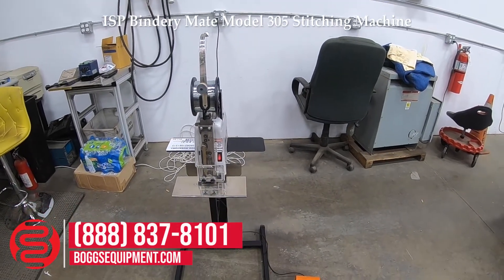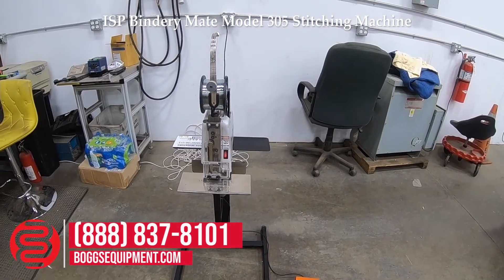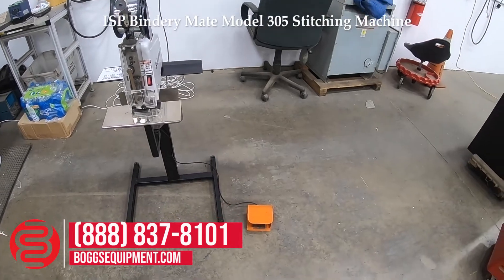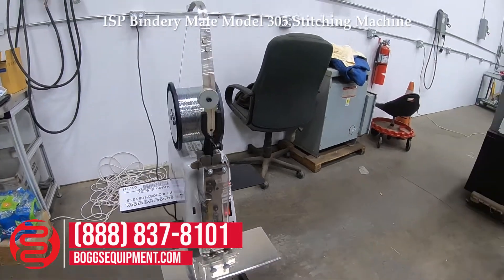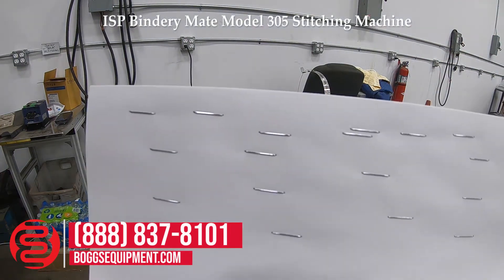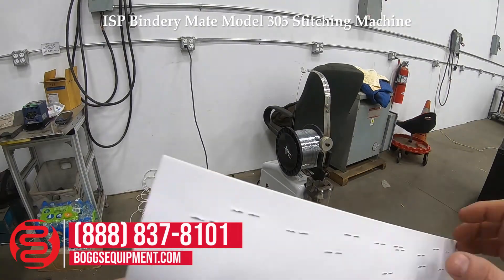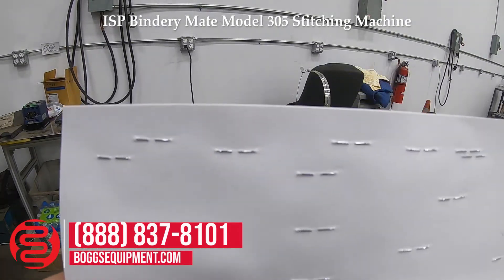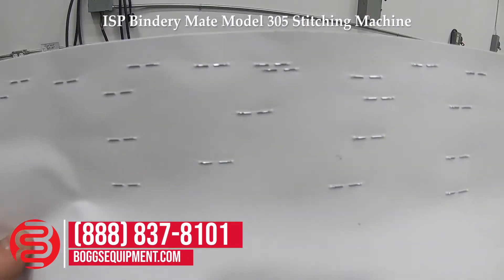ISP Bindery Mate Model 305 Stitching Machine